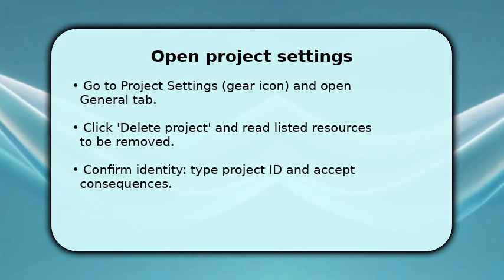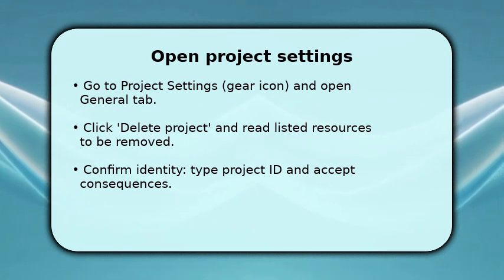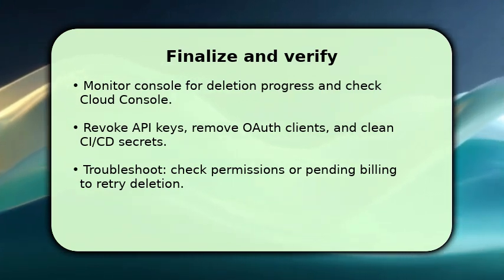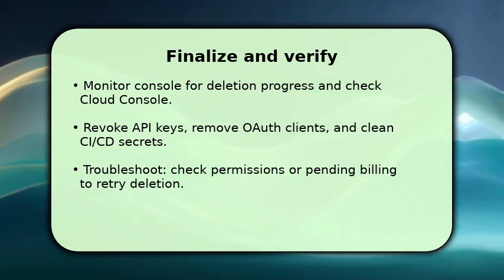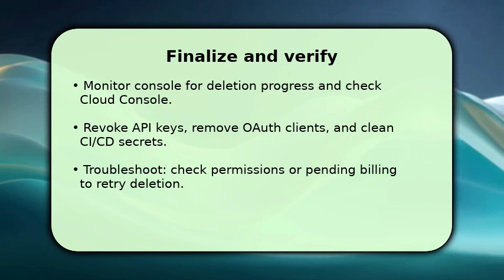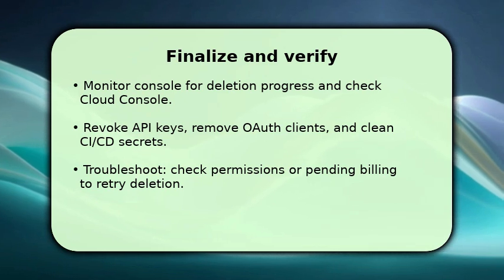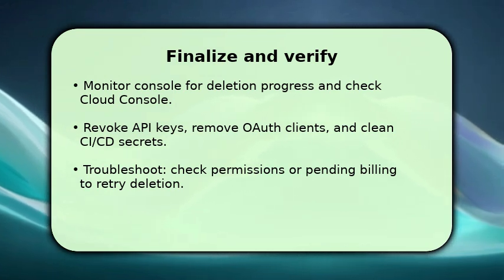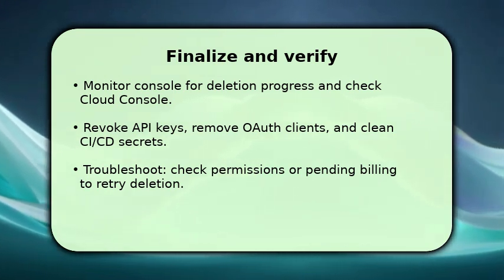How to Delete Project on Firebase - Step by Step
Learn the step-by extricate process of deleting a project on Firebase with our comprehensive guide. From navigating to your projects list, selecting the right options for deletion without losing data permanently, and understanding post-deletion implications - this video covers all essential aspects.